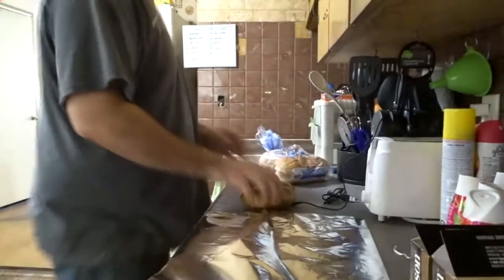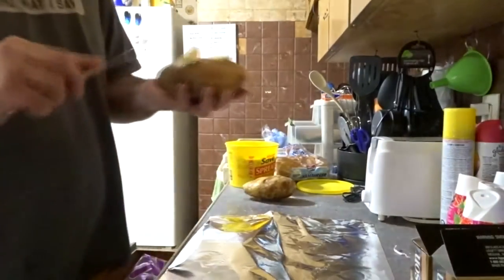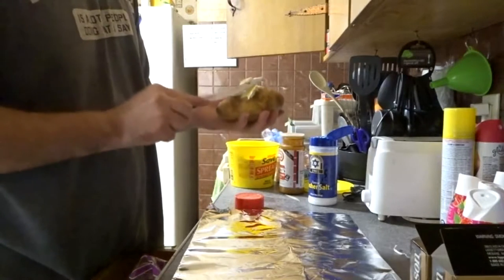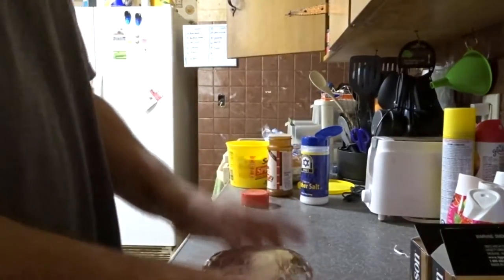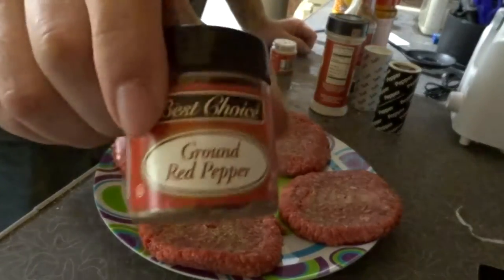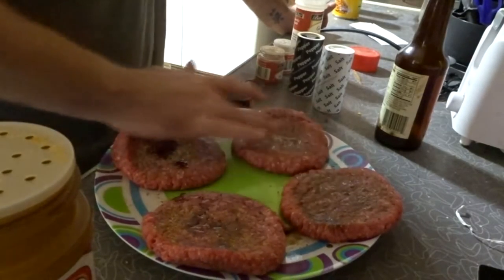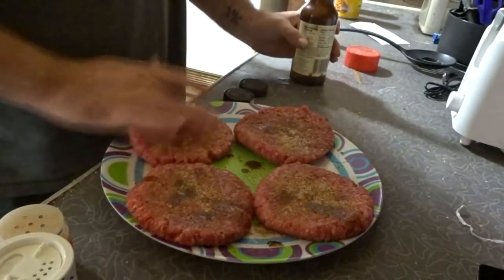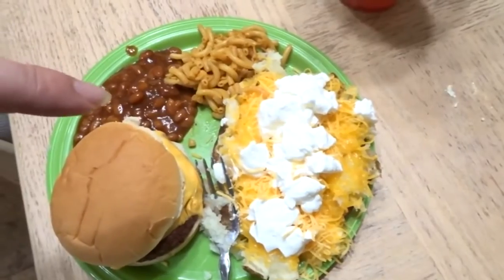Ep 73 Vlog Dinner for one